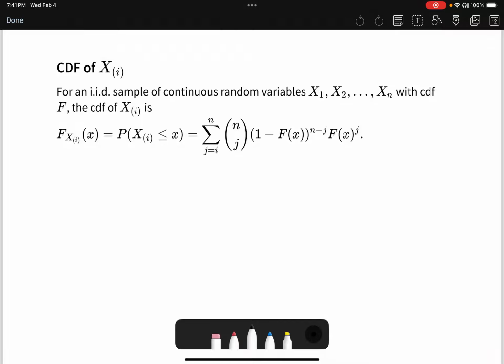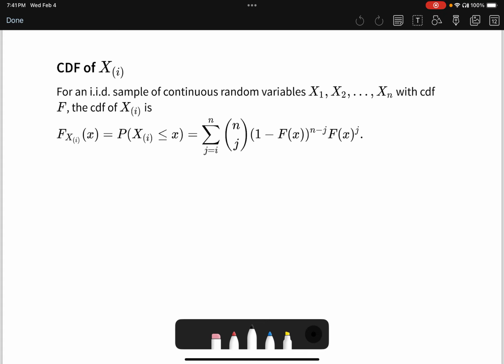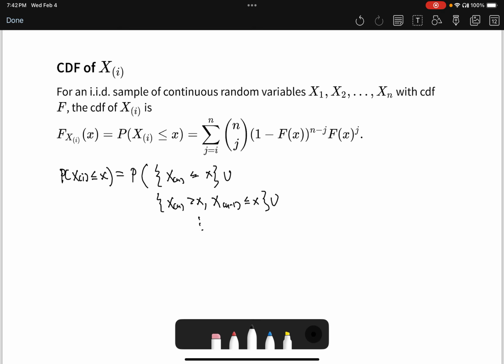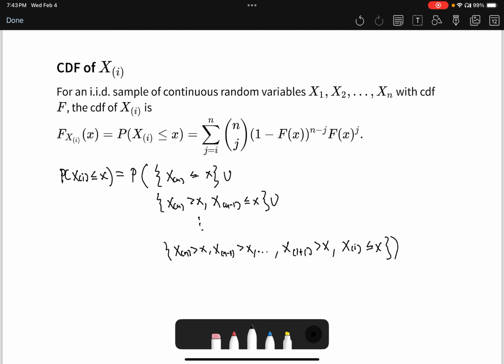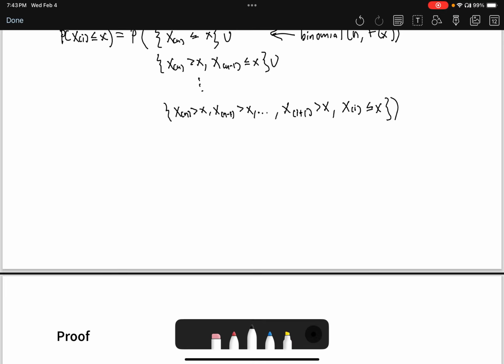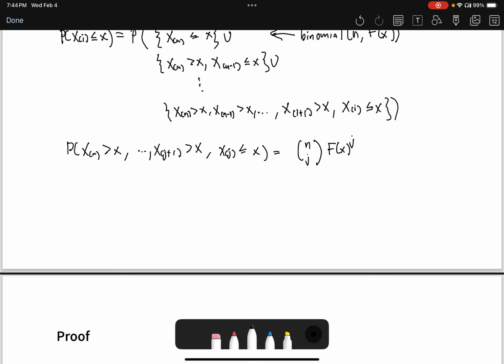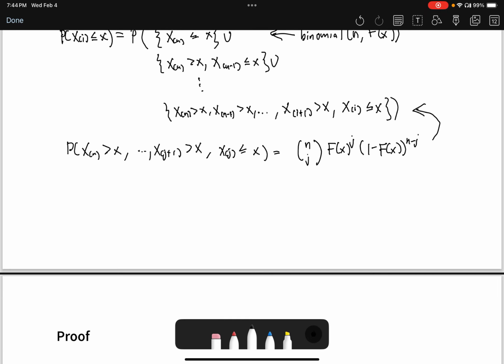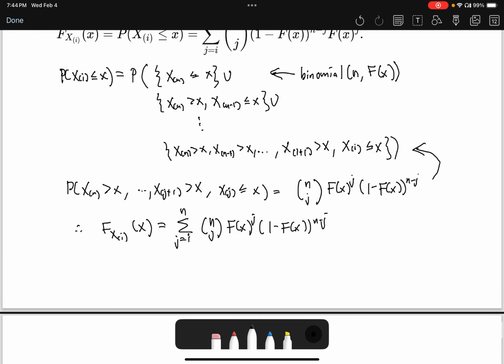Derivation of the CDF of the ith order statistic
A derivation of the CDF of the ith order statistic